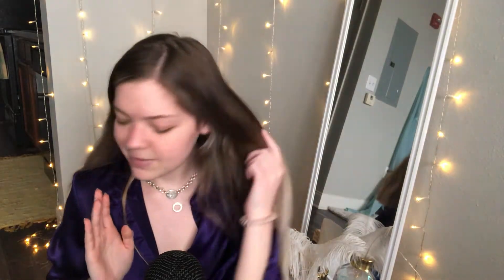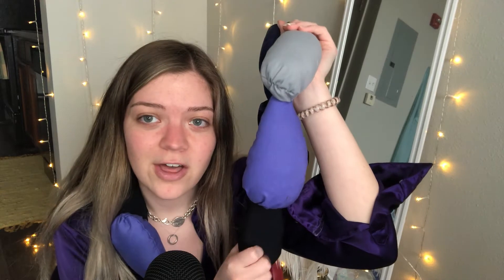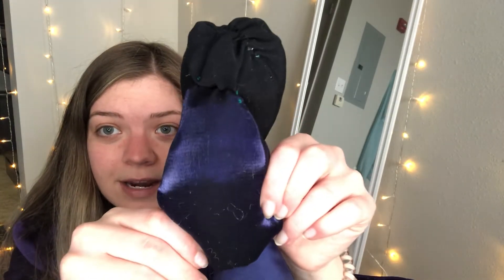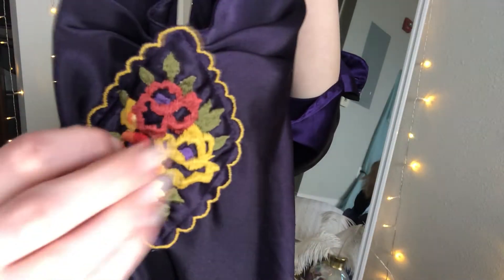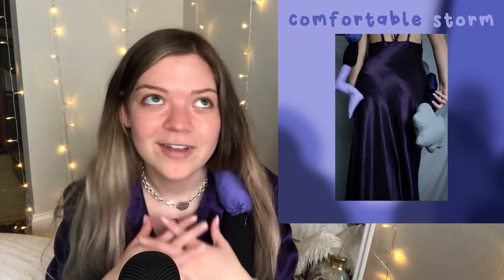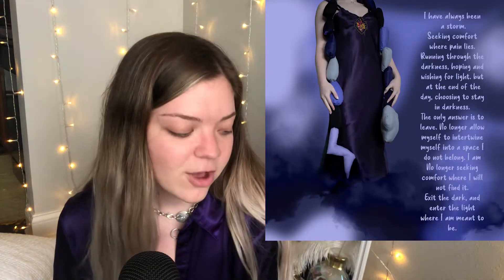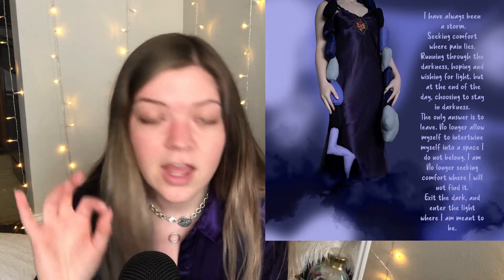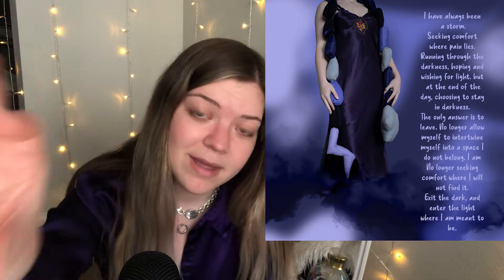wearable art asmr ~ volume 1. "comfortable storm" (fabric scratching + artist talk whisper ramble)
I have always been a storm
Seeking comfort where pain lies
Running through the darkness, hoping and wishing for light
but at the end of the day choosing to stay in darkness
The only answer is to leave
No longer allow myself to intertwine myself
into a space I do not belong.
I am no longer seeking comfort where I will not find it
Exit the dark
and enter the light
where I am meant to be

My second YouTube channel for all things art, spirituality, tarot readings & random life things!